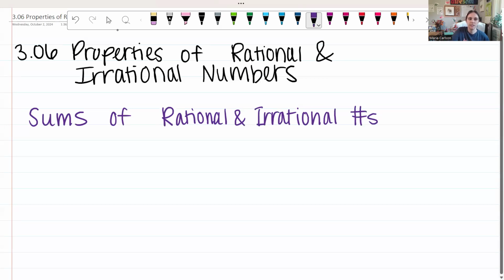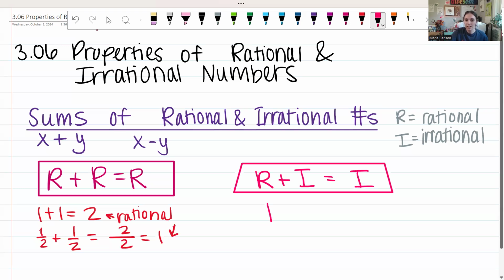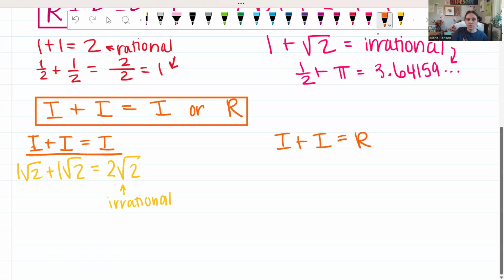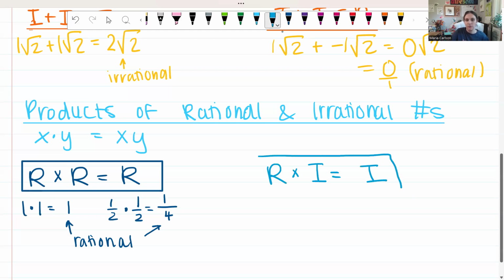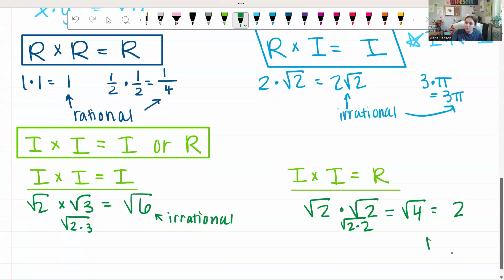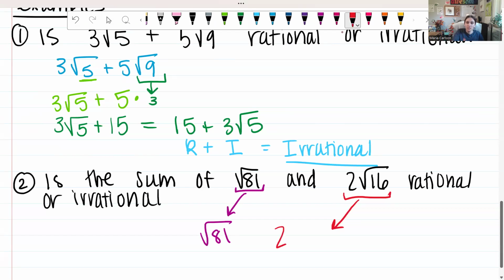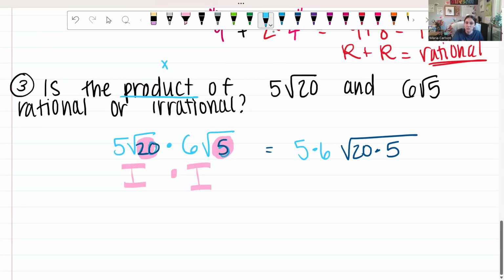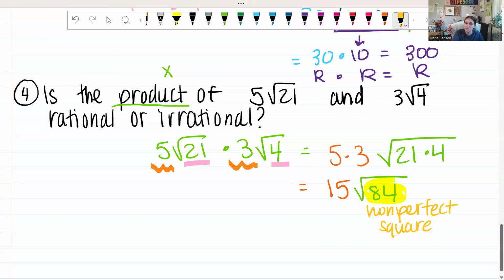3.06 Lesson Notes: Properties of Rational & Irrational Numbers